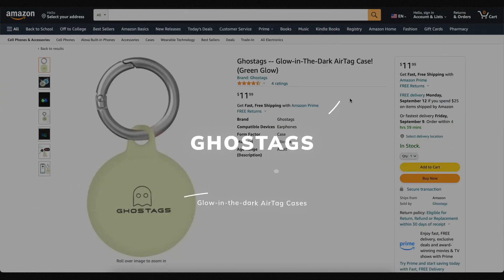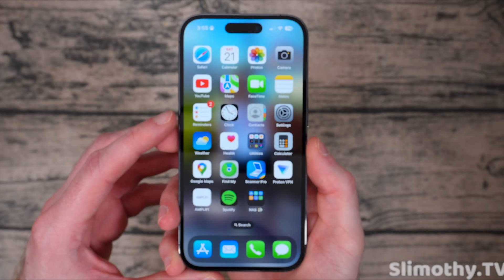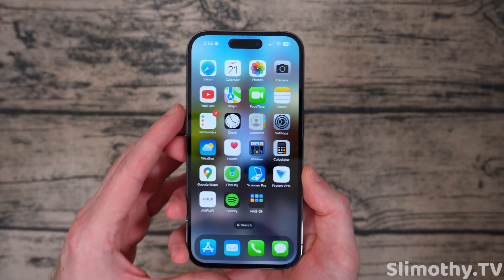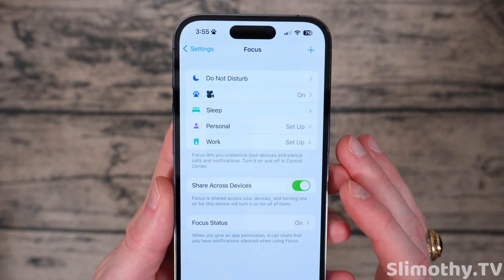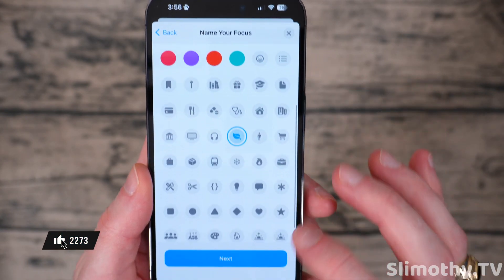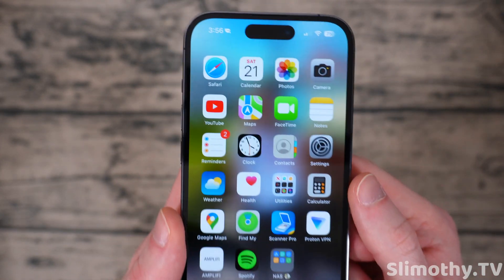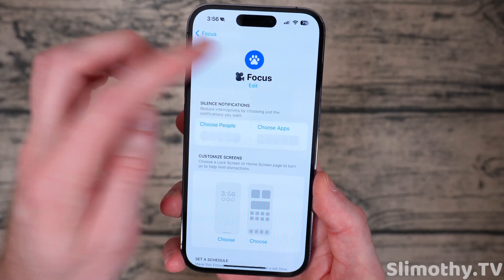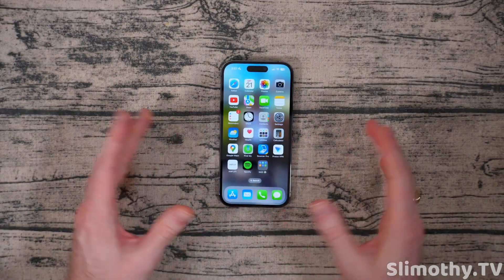How to Get ANY CUSTOM Icon in Your iPhone's Status Bar! Leaf Icon, Paw Print Icon, NO Jailbreak!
In this video I show you how to put a custom icon in the top menu/status bar of your iPhone with no tricks, no jailbreaks, and no sketchy apps! You can do this STRAIGHT from the Settings app on your iPhone! This video shows how to get a leaf icon in your status bar on your iPhone. You can even put a paw print icon in your status bar on your iPhone. You can put any icon you'd like on the status bar of your iPhone with this one trick! There are no jailbreaks, no tricks, and no apps needed. You can set custom icons in your iPhone's status bar by utilizing the Focus modes on the iPhone and customizing them.

This is the easiest and quickest way to customize your iPhone with nothing needed other than the Settings App! If you're wondering how Stetson Doggett puts a leaf icon on his status bar of his iPhone, this his how he does it! It's very easy. You can put any custom icon you want up in the status bar of the iPhone with this tip and trick!